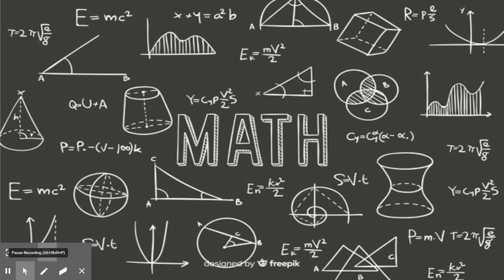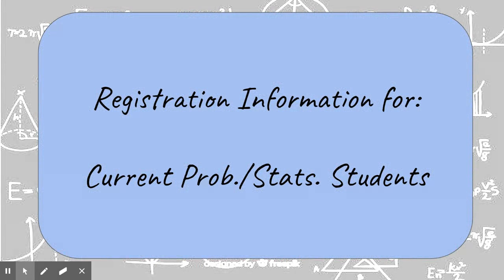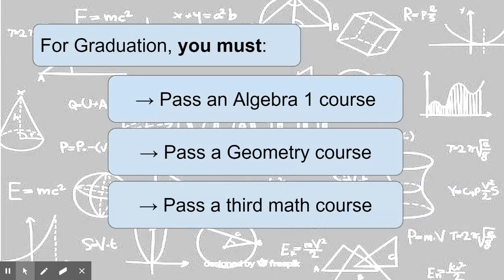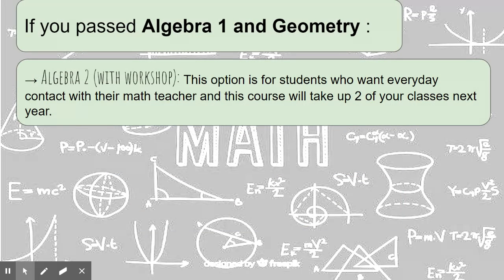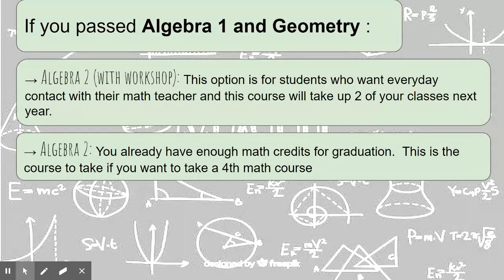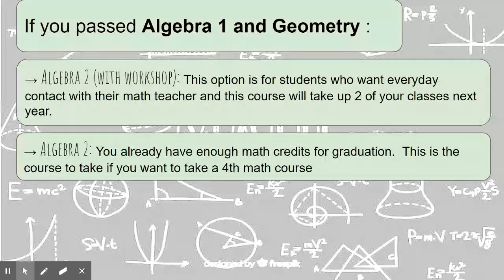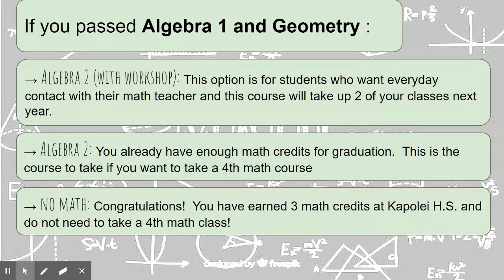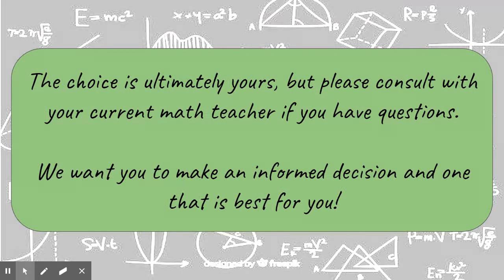Reg Prob Stats Students